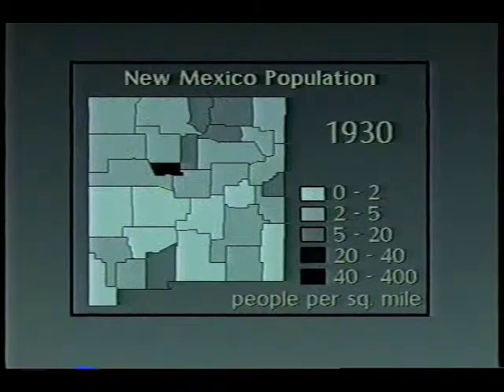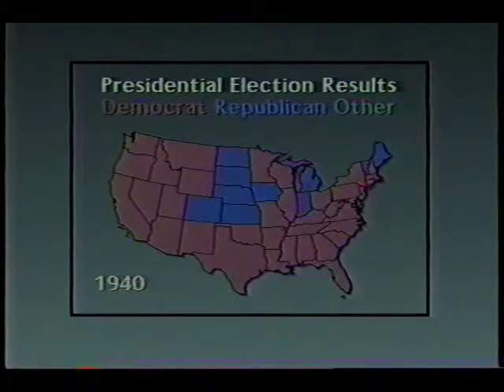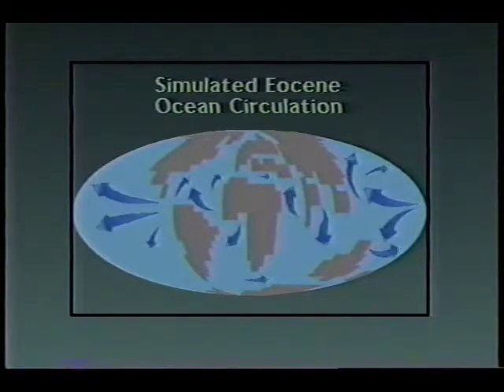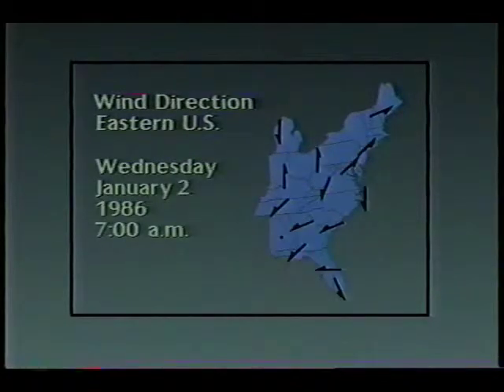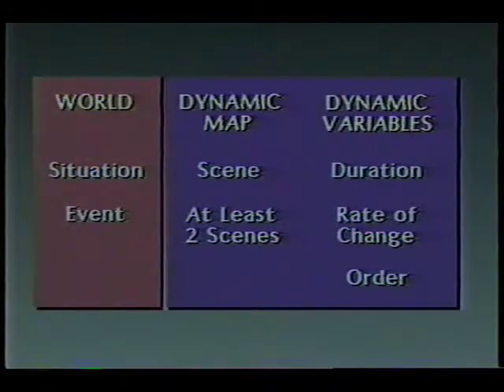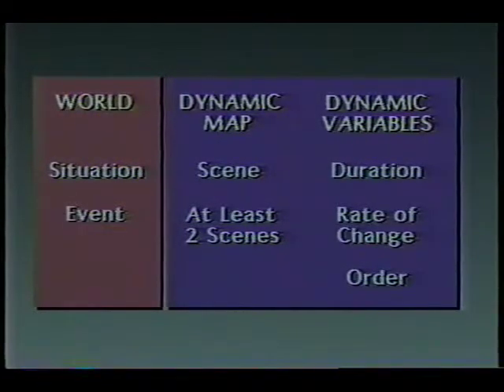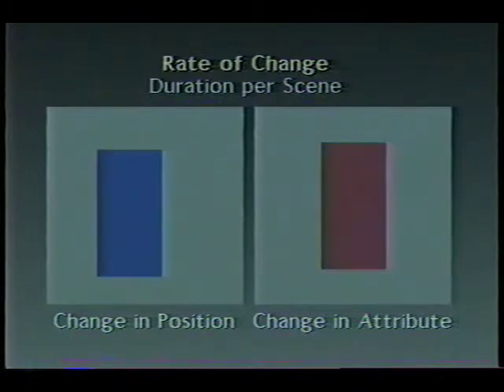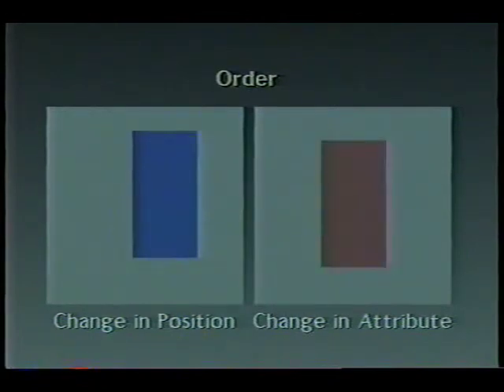Visual and Dynamic Variables in Cartographic Animation, part 2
Part 2 of 3: This video was produced from a 1991 seminar called "An elementary approach to cartographic animation," which was held in the Geography Department at Penn State. The segment on dynamic variables is split into 3 parts.

This GeoVISTA Archive Video highlights key ideas from:

DiBiase D, MacEachren AM, Krygier JB, Reeves C: Animation and the role of map design in scientific visualization. Cartography and Geographic Information Systems 1992, 19(4):201-214, 265-266.

 if you cite the video, please use the following:

DiBiase D, Krygier J, Reeves C, MacEachren AM, Brenner A: An elementary approach to cartographic animation. University Park, PA: Deasy GeoGraphics Laboratory, Department of Geography, Penn State University; 1991.